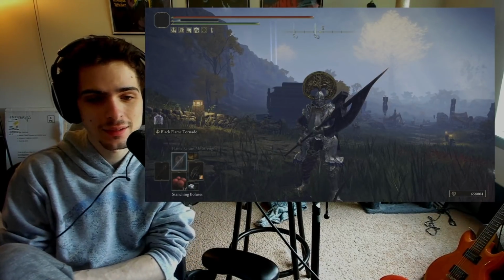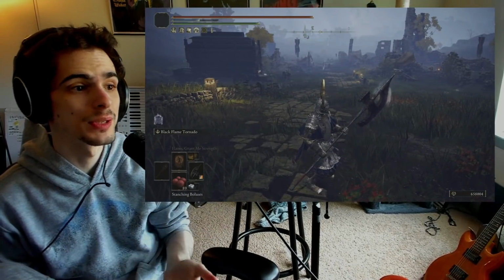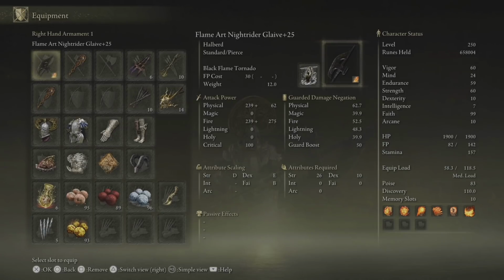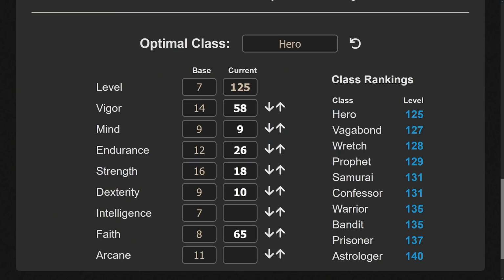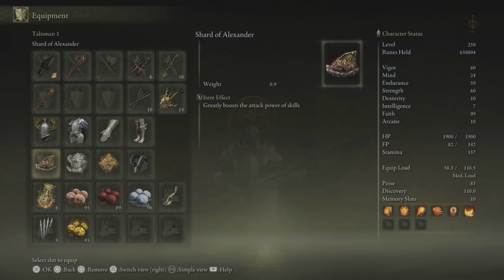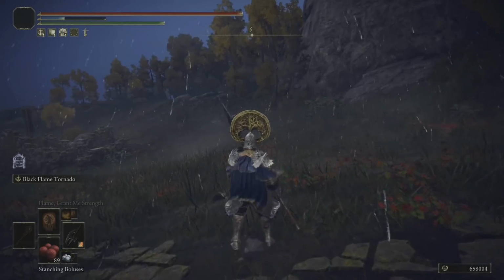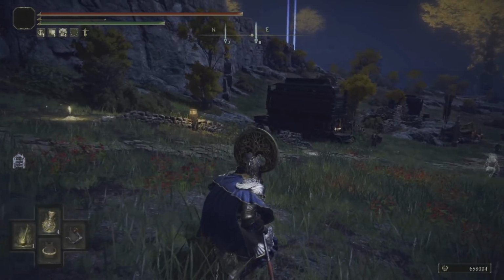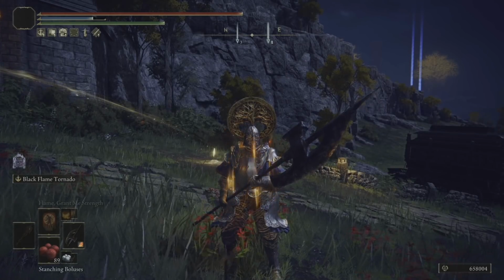How to Make Black Flame Tornados Shred Everything - Elden Ring